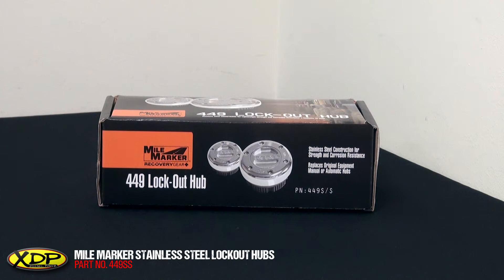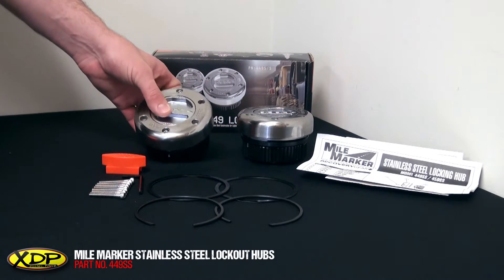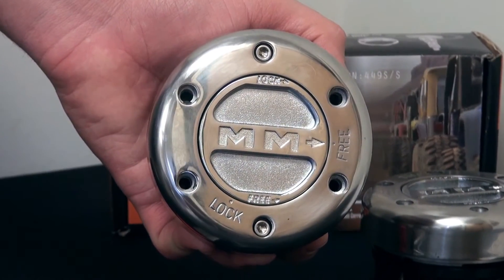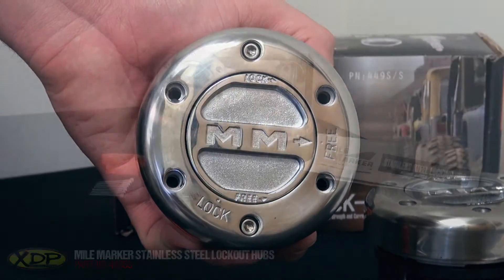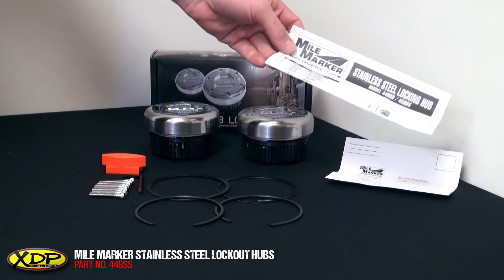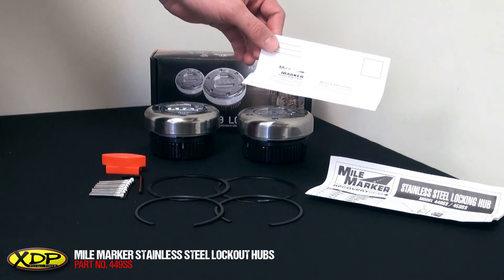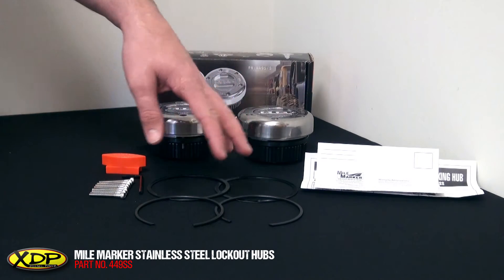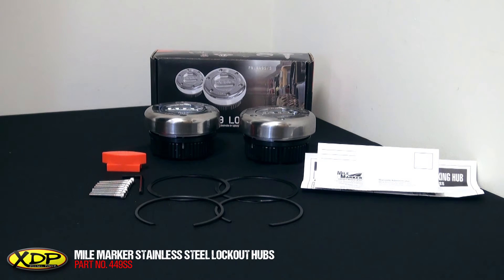Mile Marker 449SS Stainless Steel Lockout Hubs - Unboxing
Detailed unboxing of the Mile Marker 449SS Stainless Steel Lockout Hubs.